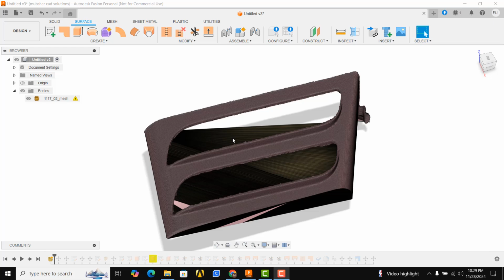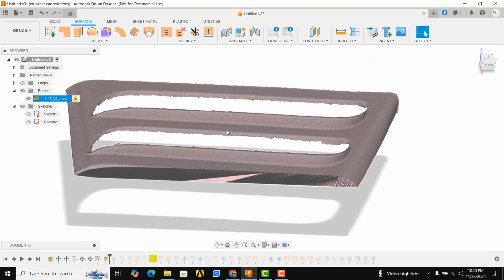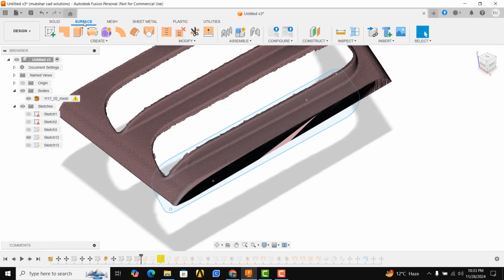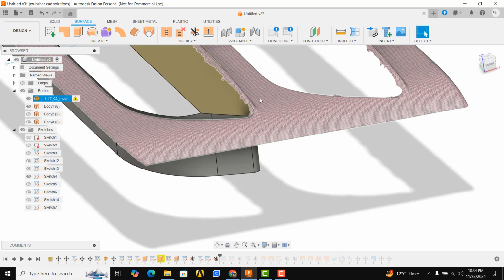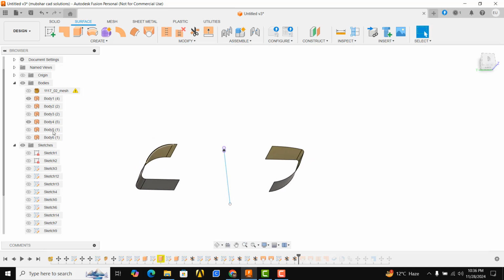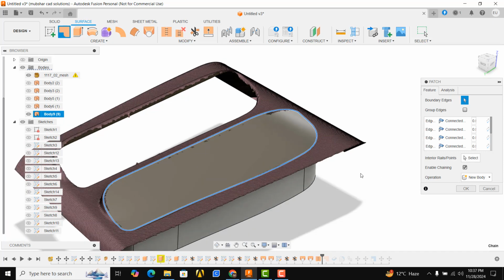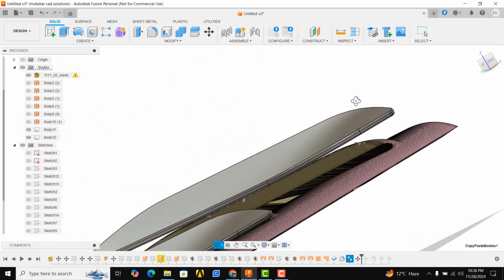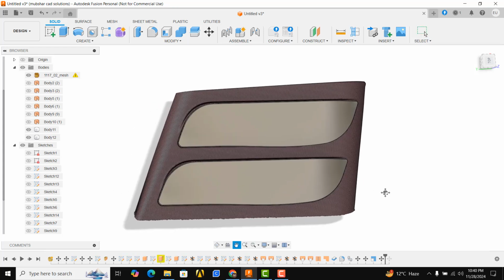Reverse Engineering in Fusion360 : 3d model over scanned mesh file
In this video, I demonstrate how to reverse engineer a scanned mesh of a scanned mesh using Fusion360. Whether you're working with 3D scans or complex designs, I'll show you step-by-step how to turn mesh data into a precise solid model. This process is essential for projects requiring accurate remanufacturing or redesign of existing parts.

I cover importing the mesh, refining geometry, and converting it into a workable solid model using Fusion360 tools. Reverse engineering like a pro! 💻🔧